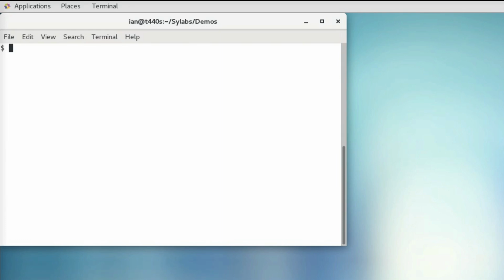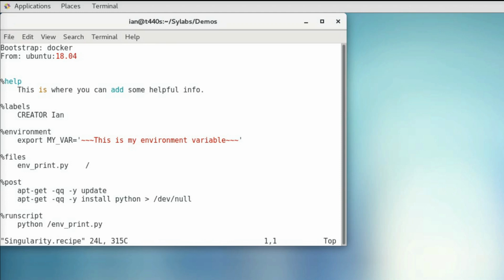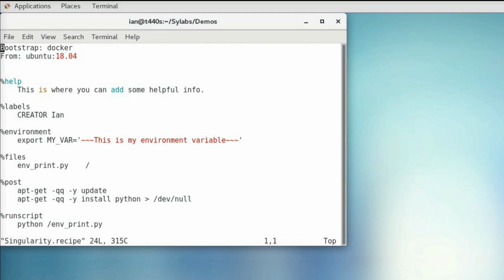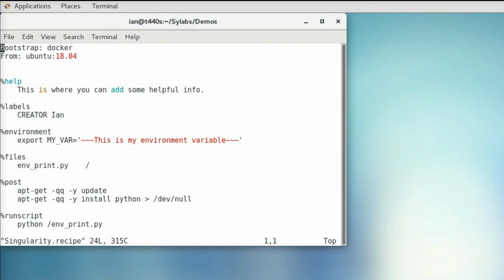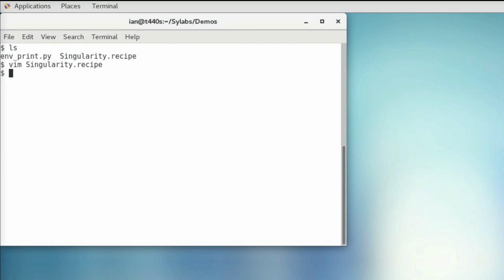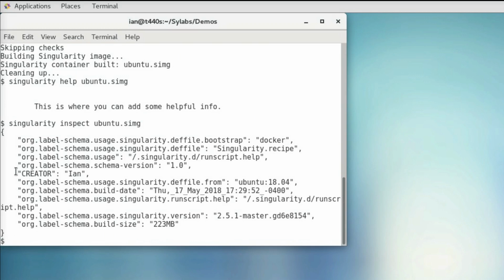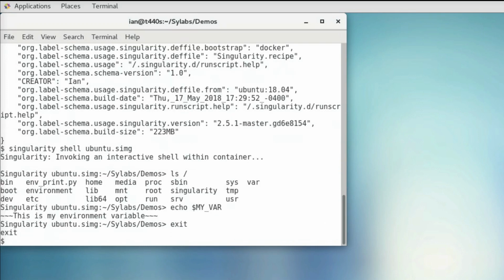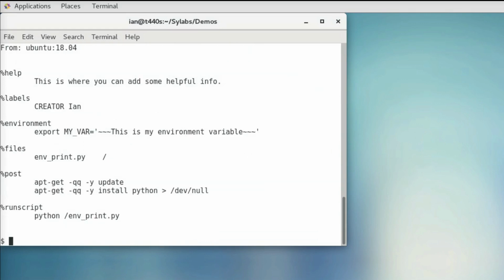Building Singularity Containers From Recipes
Introduction to Singularity recipes and how to build from them.